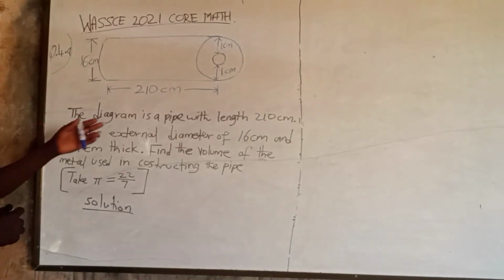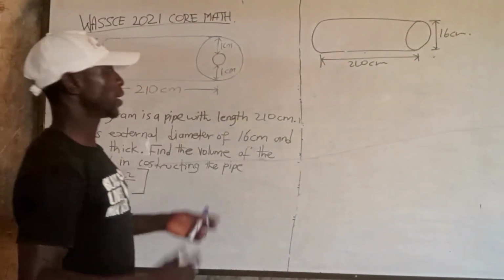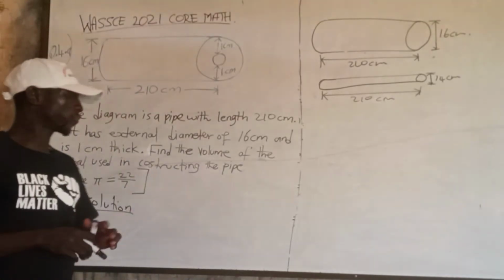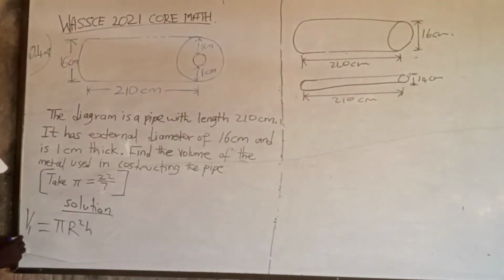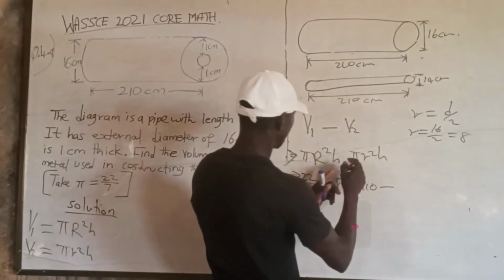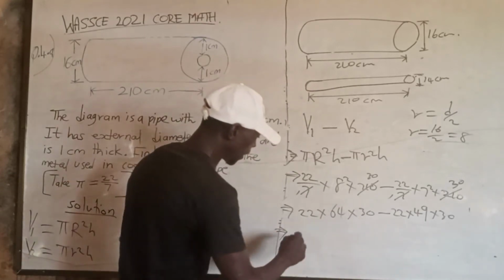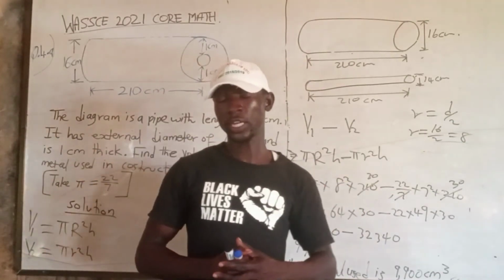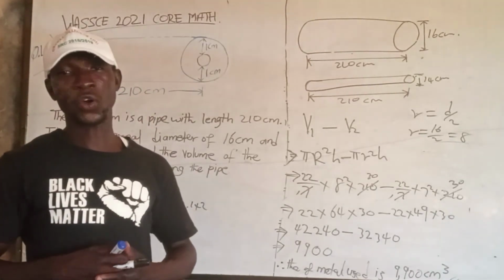WASSCE 2021 core/general mathematics mensuration,cylinder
In this video we solved the wassce 2021 core or general mathematics passed paper involving mensuration, cylinder, volume of a cylinder, surface area of a cylinder We answer students questions, help them solve their mathematical problems, solve exam questions, and help students get rid of their fear zone in mathematics to their zone of success in mathematics.